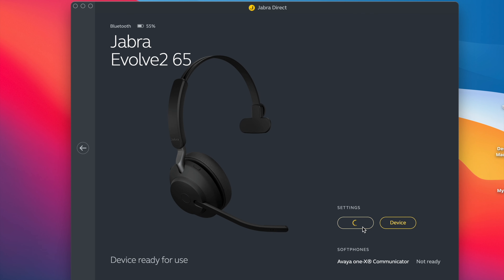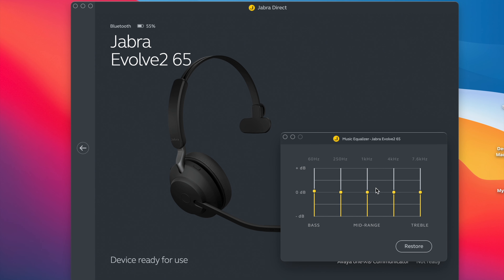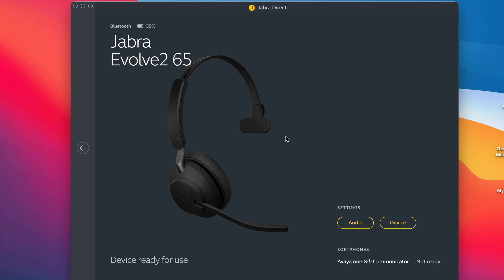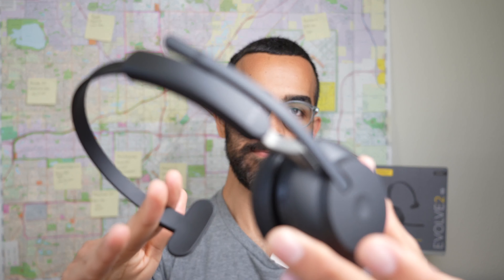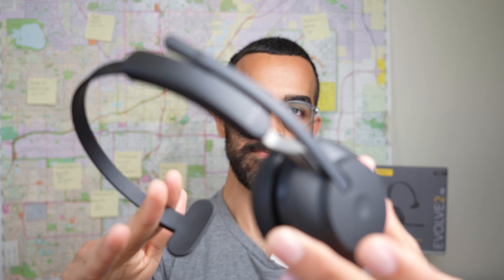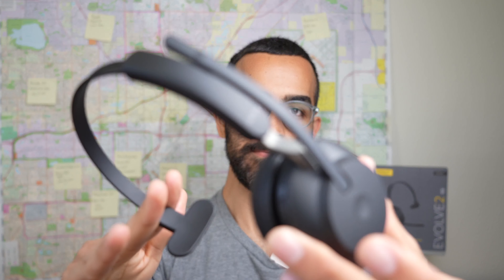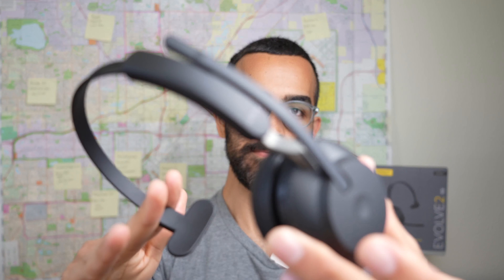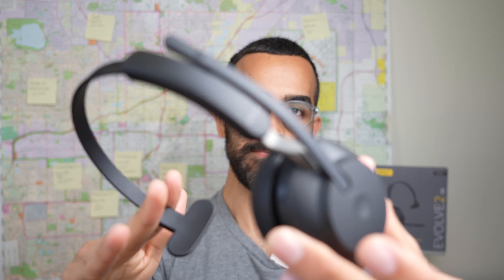Jabra Evolve2 65 Review: Better Than Jabra Evolve 65 of The Past?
The Jabra Evolve2 65 has been out for a bit of time now, is it a major upgrade from the original Jabra Evolve 65?